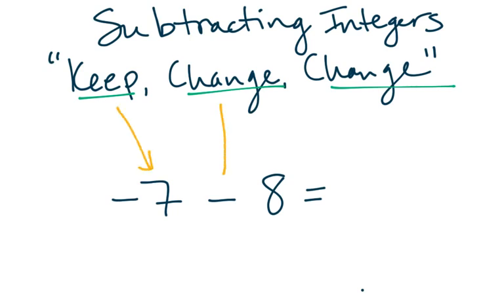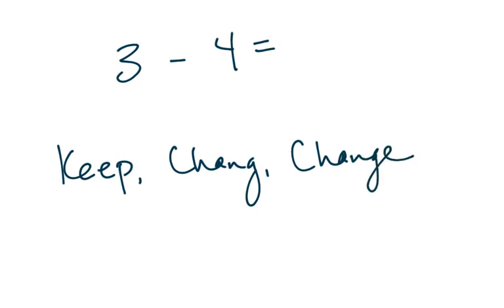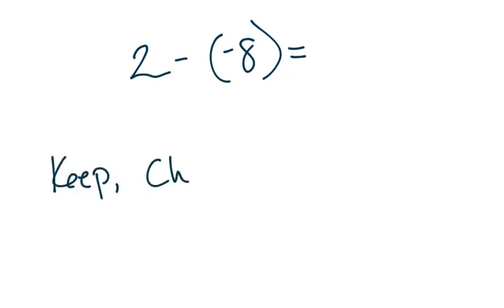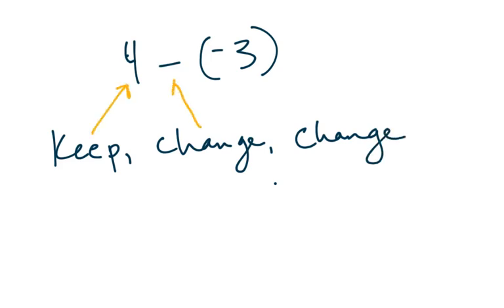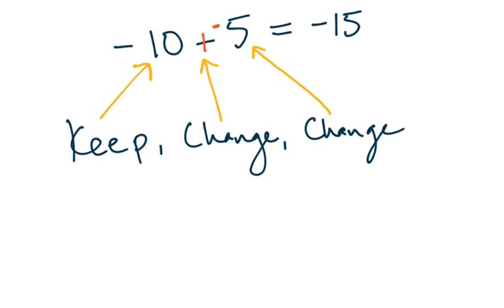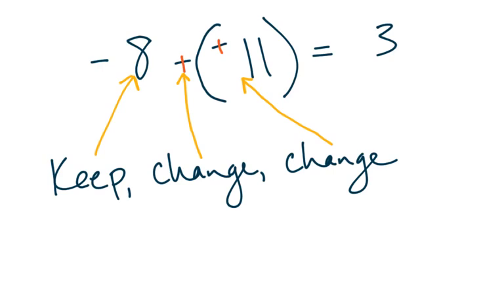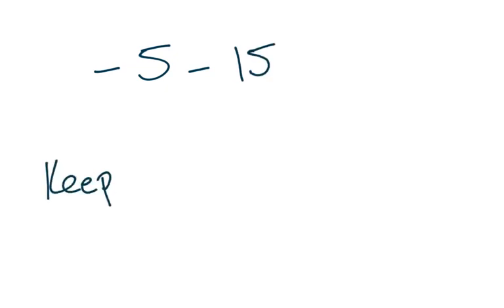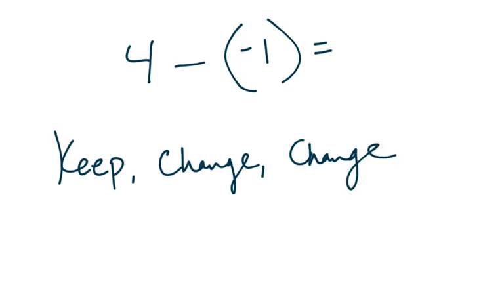Subtracting Integers- keep, change, change